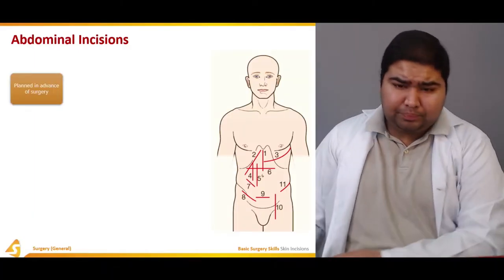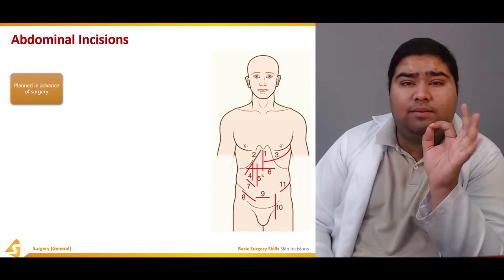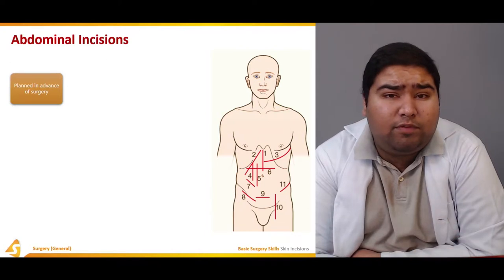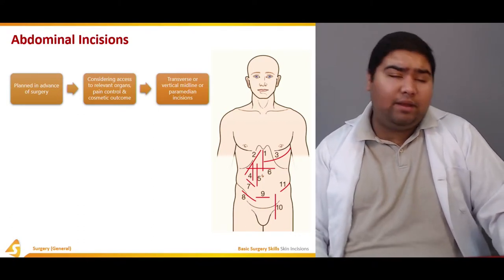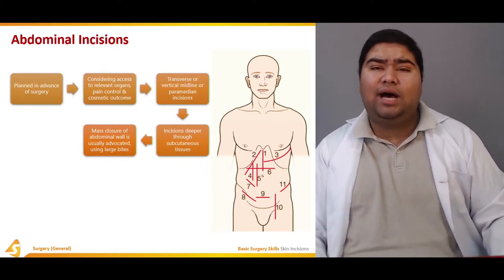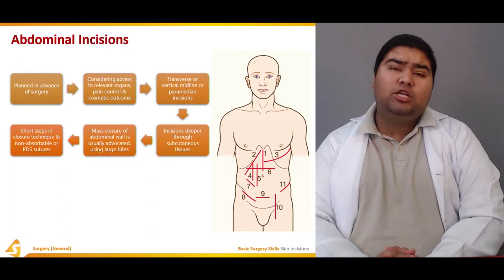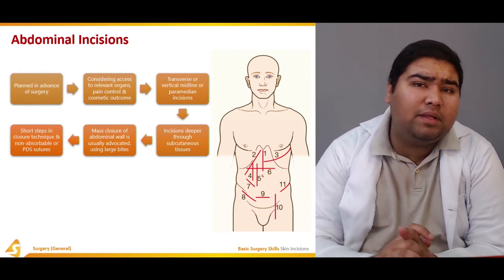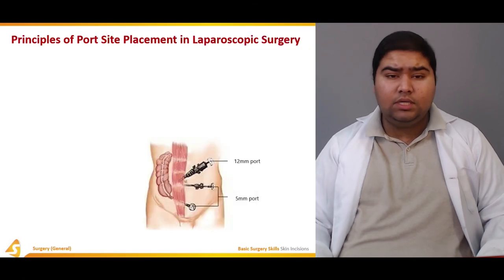Basic Surgery Skills | Clinical Lectures Collection | Doctors V-Learning Platform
If you are on your way to become one great surgeon, this sqadia.com medical video lecture will surely help you to learn all the basic surgery skills. Our educator has conversed about the patient positioning, safety, skin incisions and wound closure. In addition to this, various suture techniques and alternatives to sutures including staple devices, tissue glue and laparoscopic wound closure has been explicated quite expansively.

PATIENT POSITIONING AND SAFETY
In the commencement of this section, patient positioning and safety at operating table along with the various pressure areas have been explained. Moreover, nerve injury, neuropraxia and compartment syndrome has been explicated. In the end, certain considerations for laparoscopic surgery has been delineated.

SKIN INCISIONS
First and foremost, skin incisions and abdominal incisions have been conversed about. Following this, principles of port site placement in laparoscopic surgery has been explained. In addition to this, laparoscopic surgery and its technique has been elaborated.

WOUND CLOSURE
Wound closure is the prime focus of this section. Types of wound healing and suture characteristics have been explicated. Furthermore, barbed sutures have been comprehensively talked about by our educator.

SUTURE TECHNIQUES
Four main suture techniques have nee discussed in this section. Primarily, continuous and mattress sutures have been thoroughly reported. In addition to this, subcuticular sutures and needles have been explained. Moreover, types of needles along with the knotting techniques have been shed light upon.

ALTERNATIVE TO SUTURES
Amongst the various alternatives to sutures, skin adhesive strips and tissue glue has been firstly explained. Subsequently, laparoscopic wound closure and staples have been brought under discussion. Furthermore, stapling devices, end-to-end anastomoses and transverse anastomoses has been expounded. In the end, the educator has highlighted the intraluminal anastomoses and the laparoscopic stapling devices.

Duration of the complete General Surgery Lecture: 01:33:25

New medical lectures and educational clips released every day on sqadia.com!